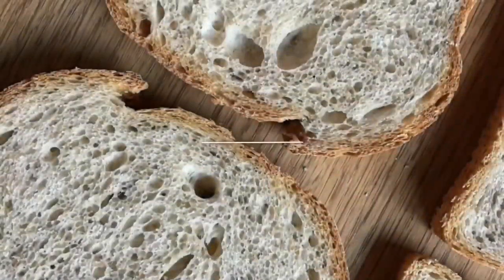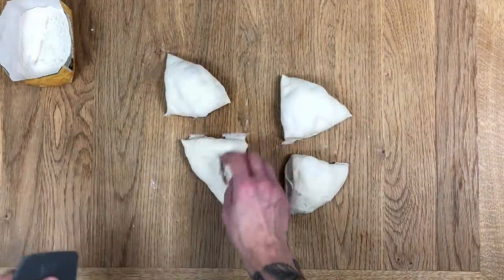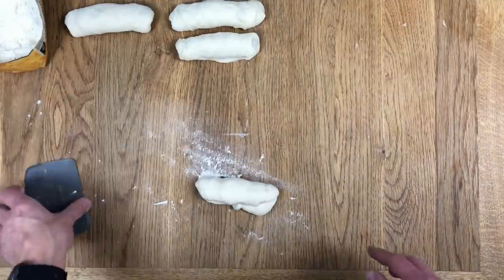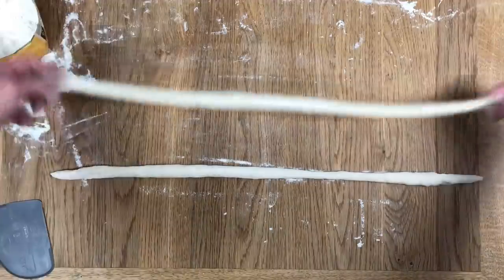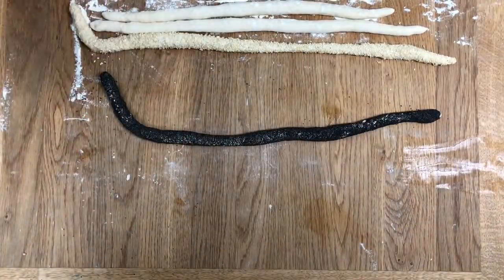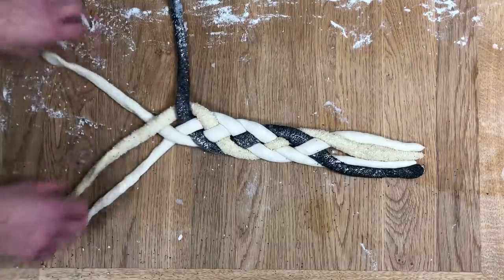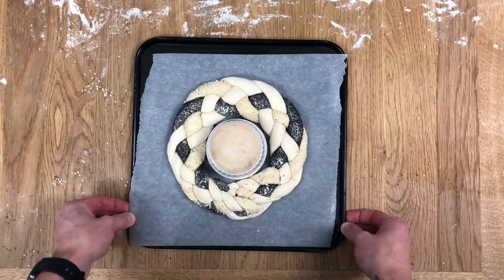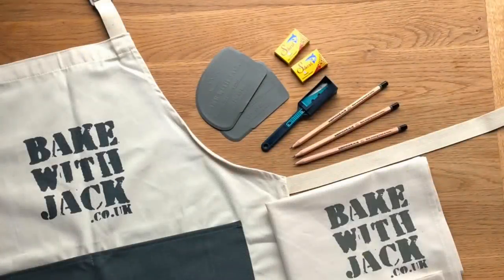124: How to Shape a Christmas Wreath Bread - Bake with Jack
Ho ho ho! MERRY CHRISTMAS!

Ok so it's a bit early, but this video should give you PLENTY of time to practice your Christmas wreaths for the big day. This bread is a savoury dough with a little sweetness from dried cranberries which for me is just perfect for a cheeseboard or a GIANT turkey and stuffing sandwich for everybody to share :-)

Visit the Bake with Jack Shop for your Christmas Gift Bundles